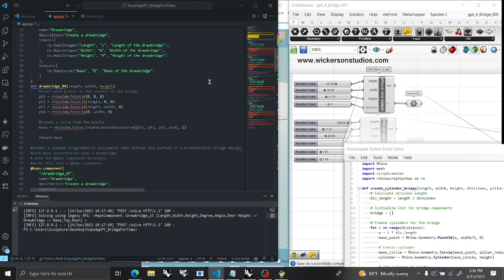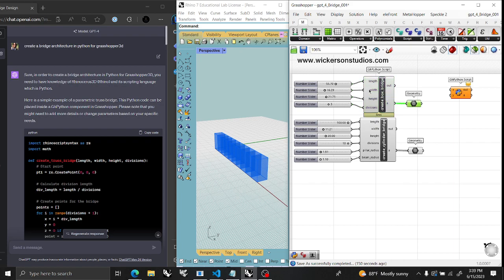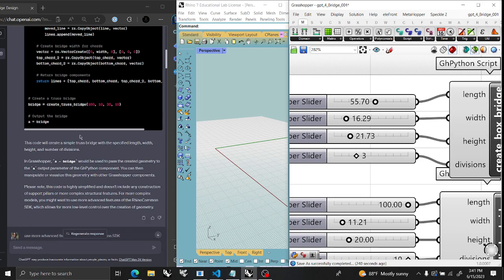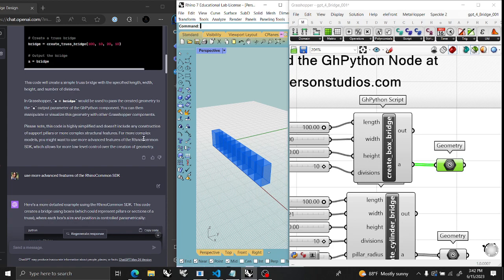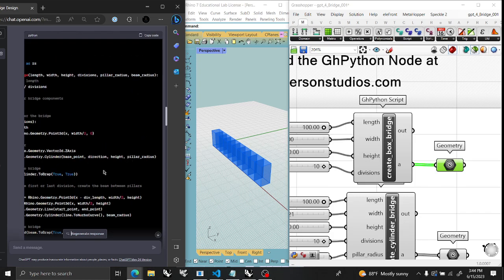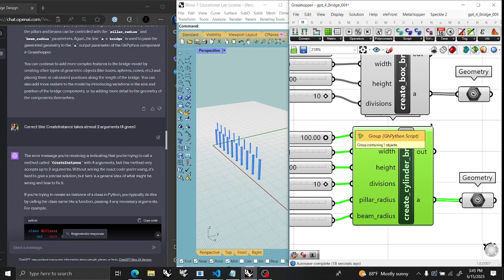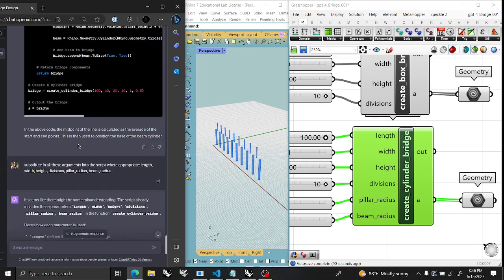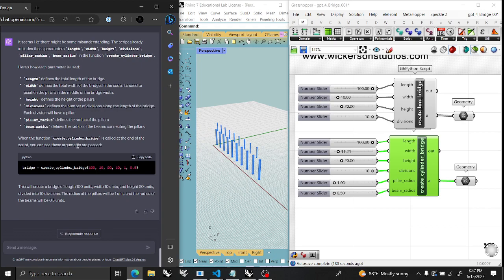TEXT TO 3D MODELS: Create 3D Geometry Models with GPT-4 at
GPT-4 is Amazing!!!  Create 3D Geometry Models and Architectural Projects from Iterative Text-Based prompts with GPT-4

Grasshopper for Rhino3D and the ghpython and C# nodes will never be the same.

to access all Research and Development for $9.99